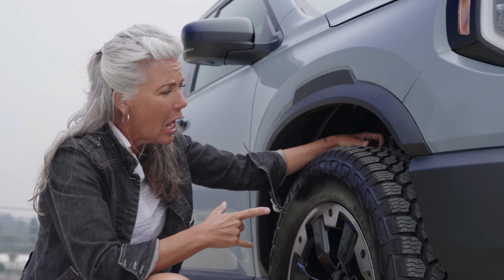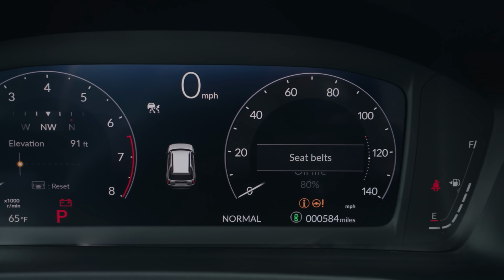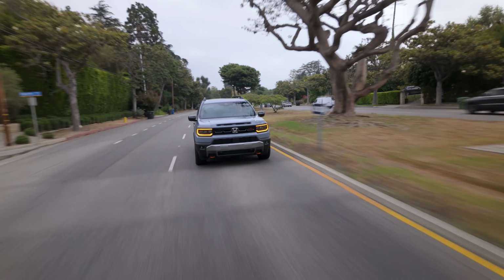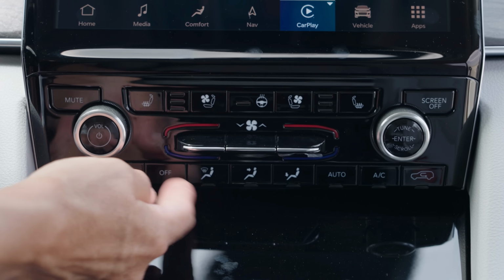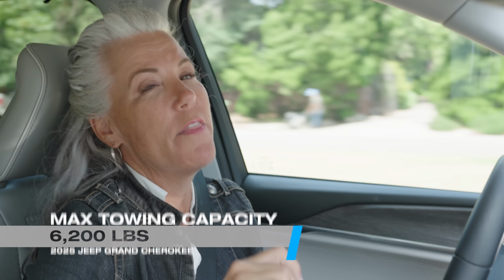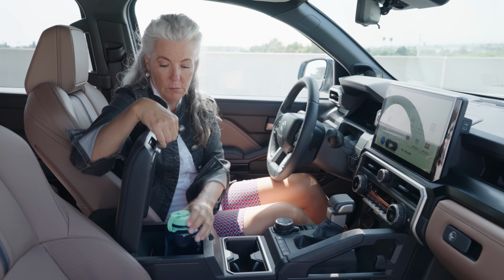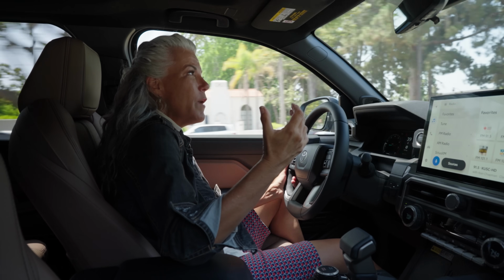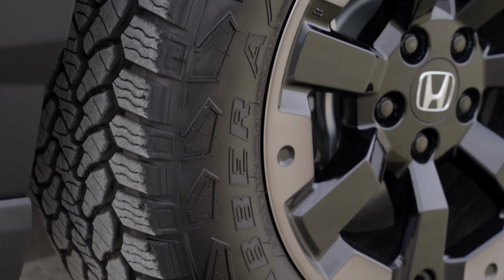Honda Passport vs. Toyota 4Runner vs. Jeep Grand Cherokee: The Rugged Midsize SUV Comparison Test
The Honda Passport, Toyota 4Runner and Jeep Grand Cherokee aren’t your typical midsize SUVs. While most other SUVs of this size prioritize on-road driving, these three offer more rugged capabilities. But which one is well rounded enough that its on-road experience isn’t compromised by its off-road abilities? Edmunds’ Emme Hall finds out in this comparison test video.

00:00 Intro
00:49 Honda Passport
08:16 Jeep Grand Cherokee
15:13 Toyota 4Runner
22:34 Value
24:00 Edmunds' Take